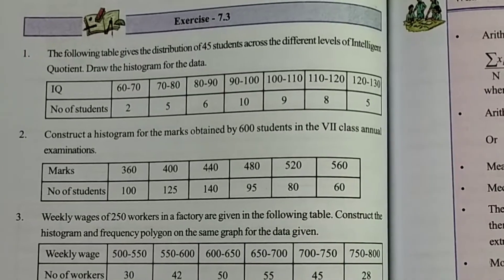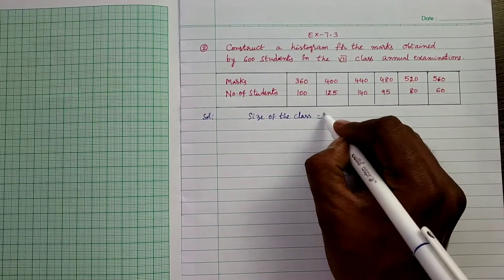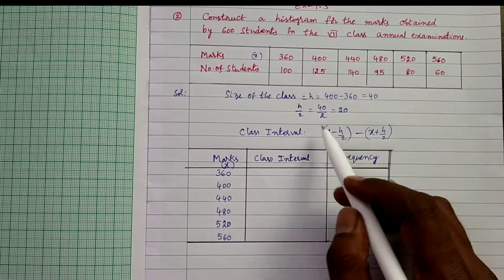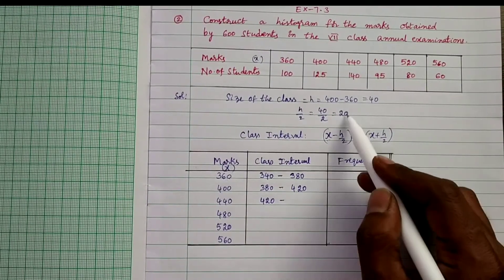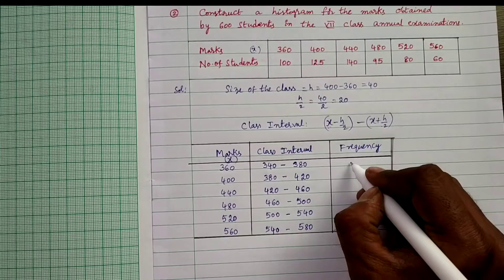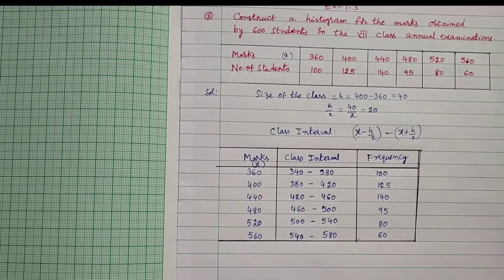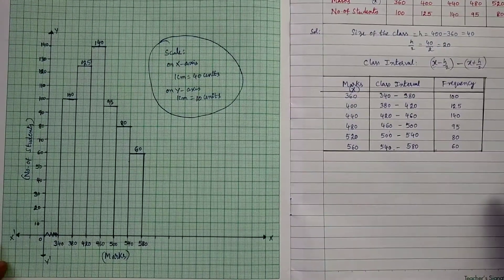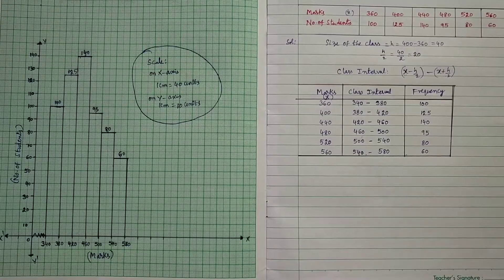Class 8|Frequency Distribution tables and graphs|Exercise-7.3|question no.2| AP|TS Boards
dear students, please do the graph work with pencil.